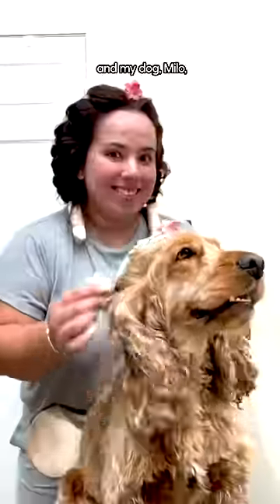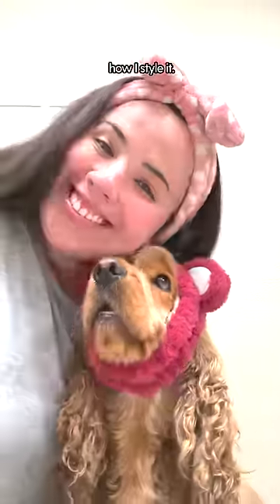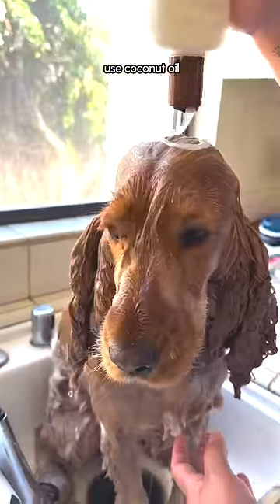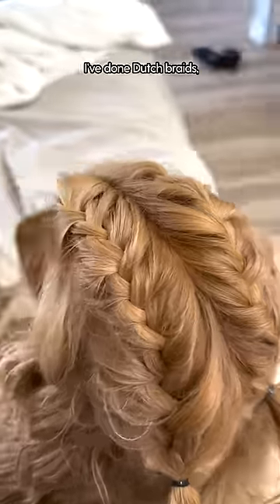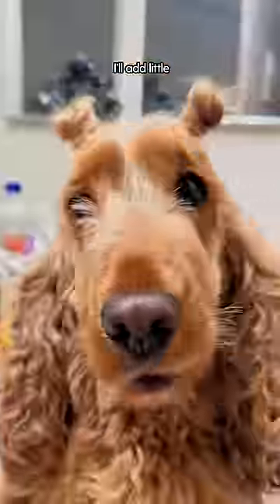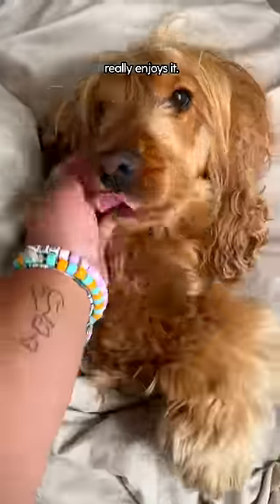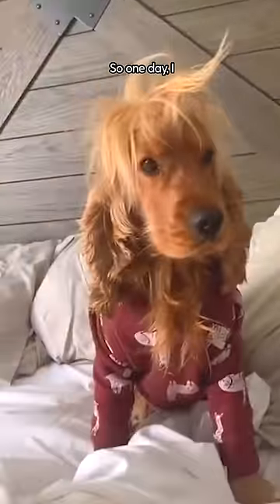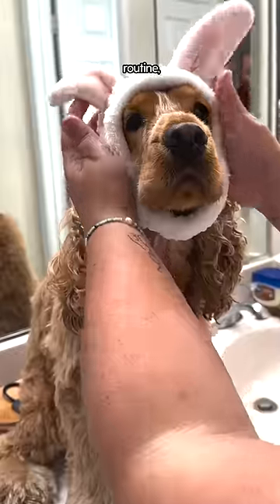Ultimate Pet Routines With Milo Quevedo | The Dodo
BRB, upgrading our hair routines to be like this! 🎀🐾